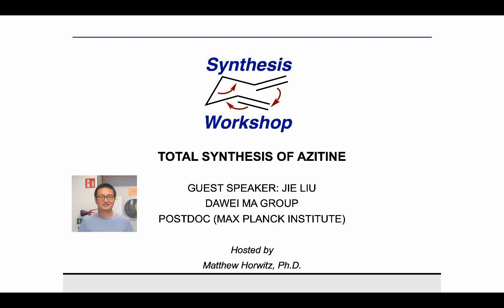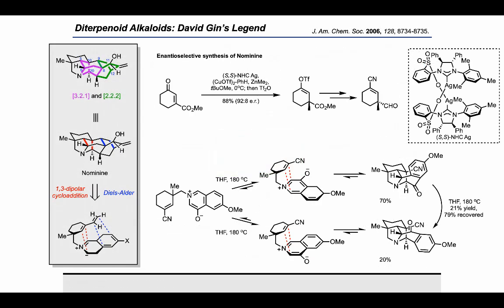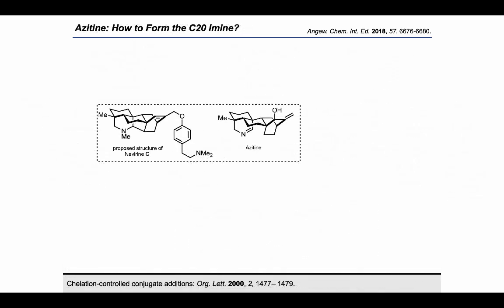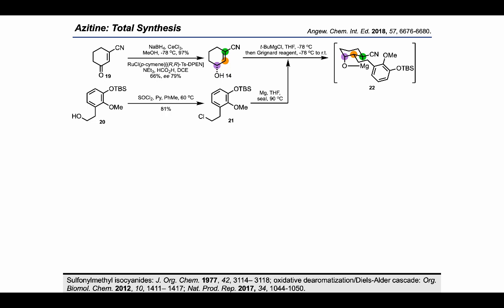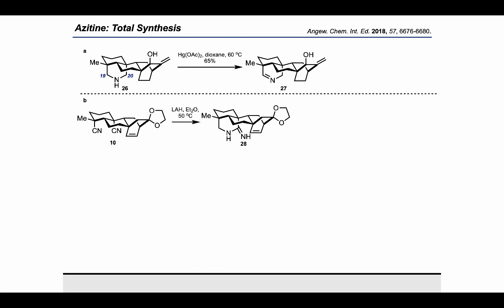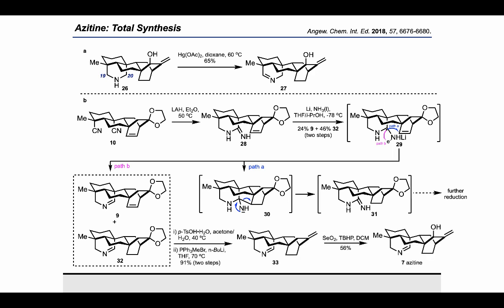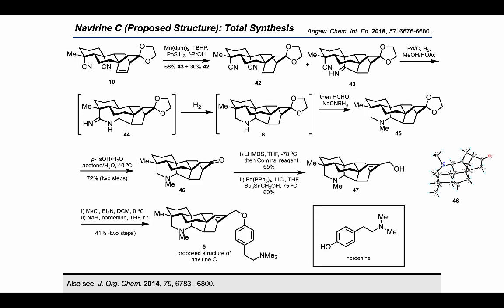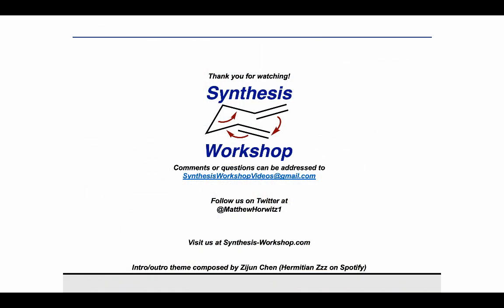Synthesis Workshop: Total Synthesis of Azitine with Dr. Jie Liu (Episode 89)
In this Research Spotlight episode, Dr. Jie Liu joins us to share his work on the total synthesis of azitine and the proposed structure of navirine C.

Key reference:
Angew. Chem. Int. Ed. 2018, 57, 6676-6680.

Other references (in order of appearance):
Nat. Prod. Rep. 2010, 27, 529-570.
Key advances: Nature 2015, 528, 493-498; Nat. Commun. 2016, 7, 12183; Angew. Chem. Int. Ed. 2016, 55, 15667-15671; Angew. Chem. Int. Ed. 2016, 55, 392-396; J. Am. Chem. Soc. 2016, 138, 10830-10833; J. Am. Chem. Soc. 2017, 139, 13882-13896; Angew. Chem. Int. Ed. 2018, 57, 937-941; J. Am. Chem. Soc. 2018, 140, 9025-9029.
Chelation-controlled conjugate additions: Org. Lett. 2000, 2, 1477– 1479.
Sulfonylmethyl isocyanides: J. Org. Chem. 1977, 42, 3114– 3118; oxidative dearomatization/Diels-Alder cascade: Org. Biomol. Chem. 2012, 10, 1411– 1417; Nat. Prod. Rep. 2017, 34, 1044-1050.
Also see: J. Org. Chem. 2014, 79, 6783– 6800.
HAT-mediated cyclizations with nitriles: Chem. Eur. J. 2018, 24, 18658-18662.